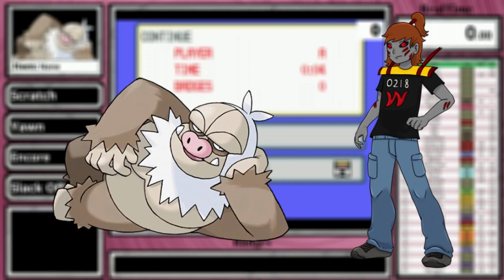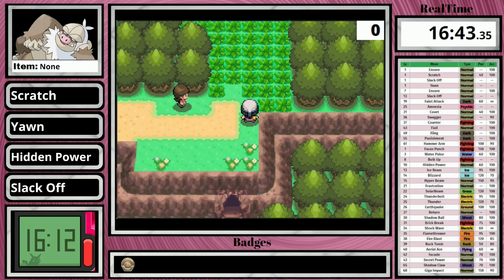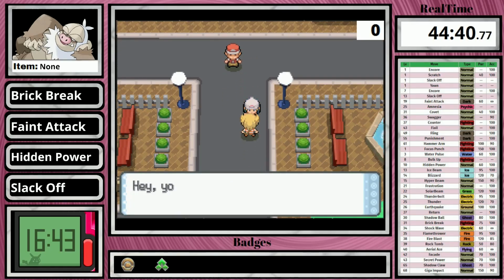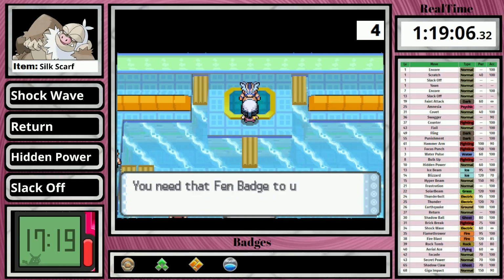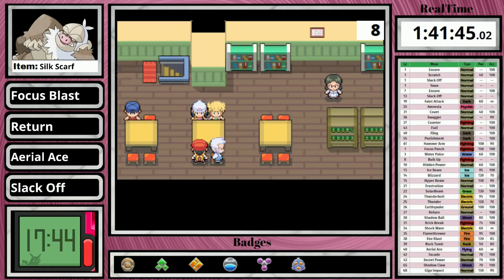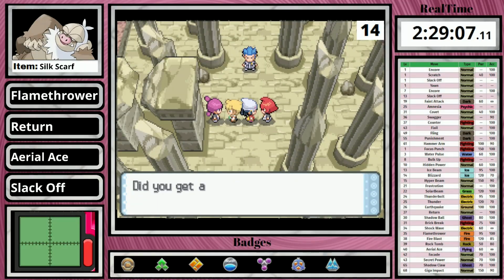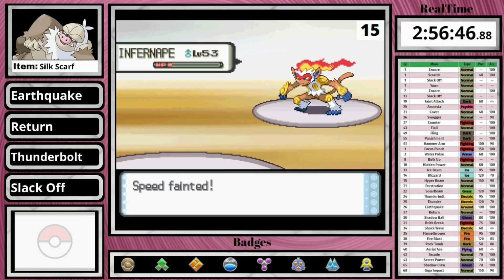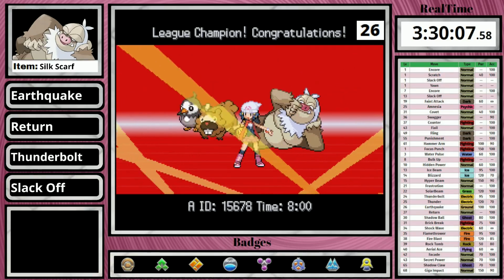Pokemon Pearl: Slaking Only Solo Run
In this series, I route out all pokemon through any pokemon game to go as fast as they possibly can (give or take a minute or two for RNG) and I provide commentary on the route, and why I do things a certain way.

RULES:

1. Only starter pokemon can be used in battle
2. No items allowed in battle  except pokeballs
3. No using the TM for Double Team until Level 100
4. Final time is upon defeating the champion's last pokemon
5. Gameplay is played at 3x speed
Notes to this run: